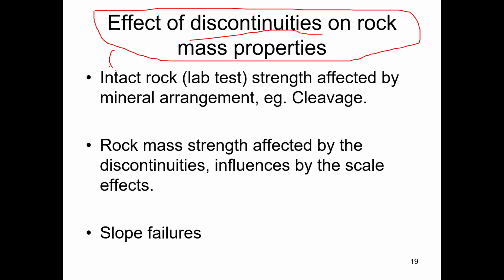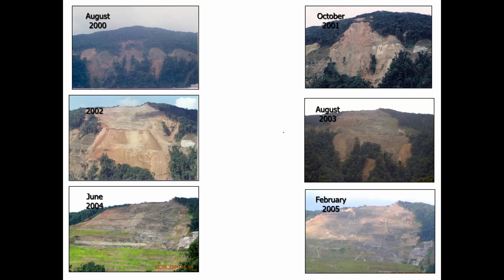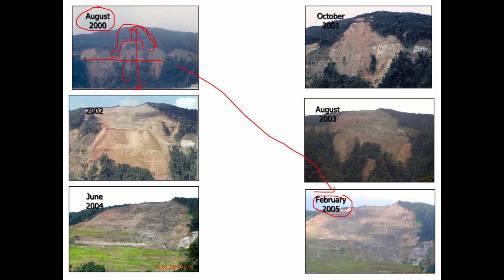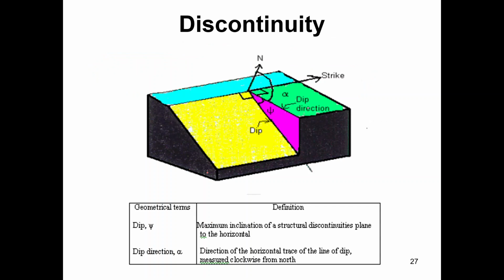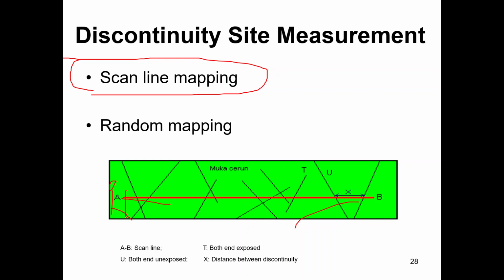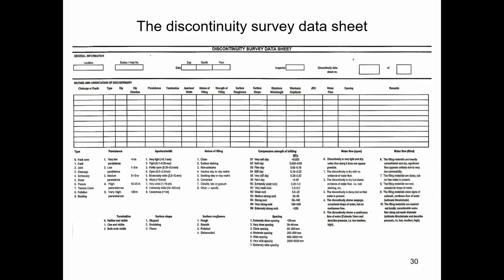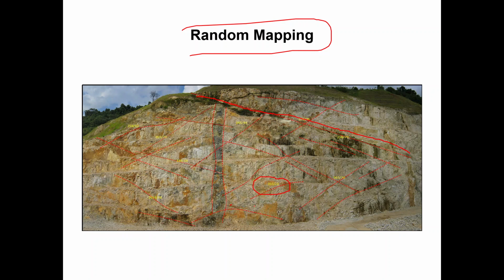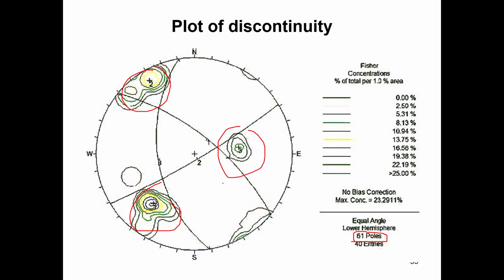CHAPTER 8 ROCK MASS 3 of 6